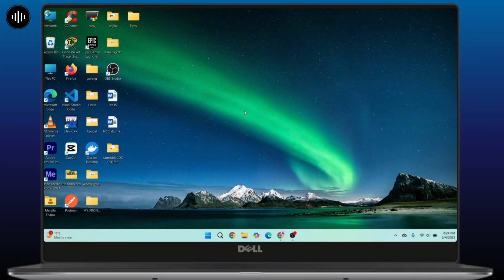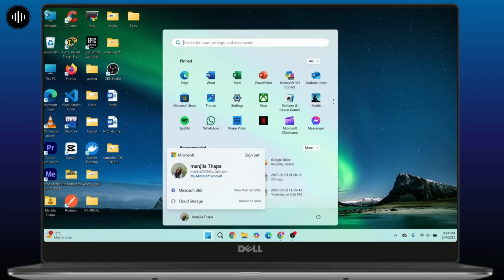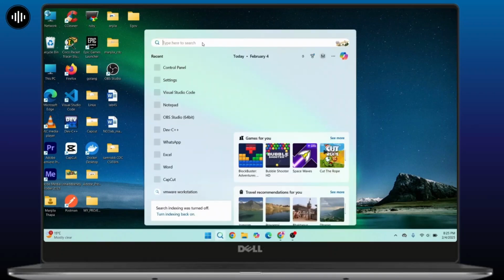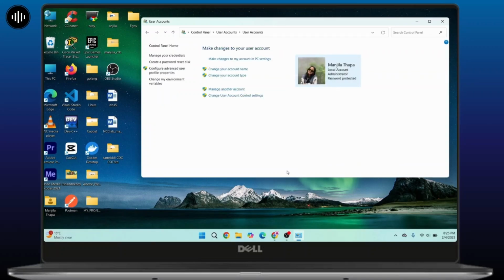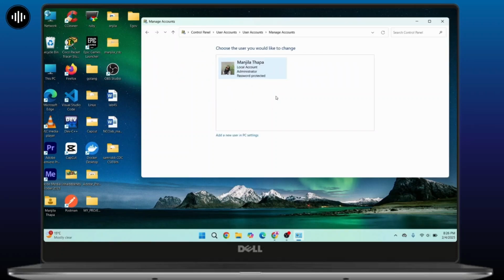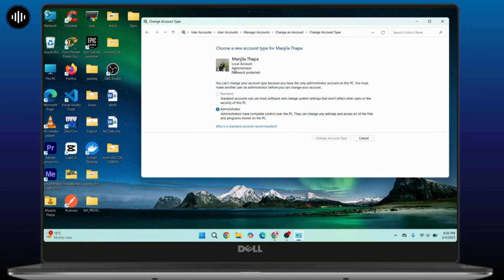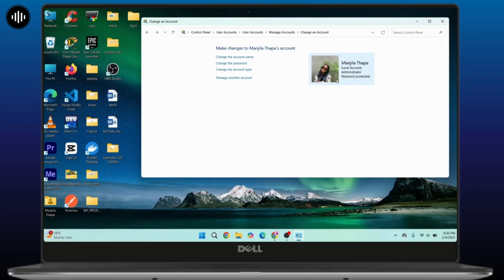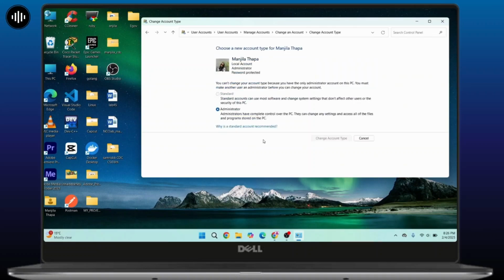How to Change Administrator on Windows 11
Need to change the administrator on your Windows 11 PC? This video will guide you through the steps to change the admin account quickly and easily. Whether you're asking, "How do I change the administrator on Windows 11?" or need help managing user accounts, this tutorial has you covered. Learn how to switch or modify your admin account settings to gain full control. Watch now to see how you can change the administrator on Windows 11!

Timestamps:
00:00 How to Change Administrator on Windows 11
00:06 How to Change Admin Account in Windows 11